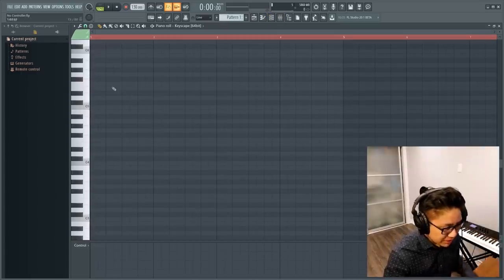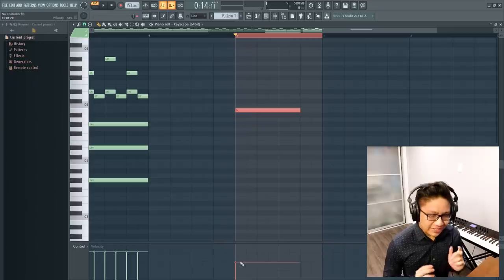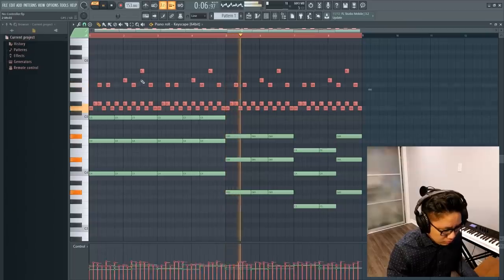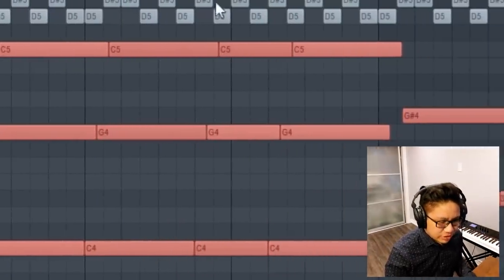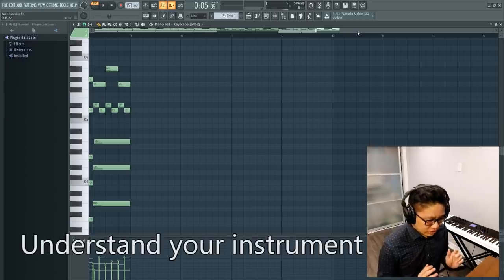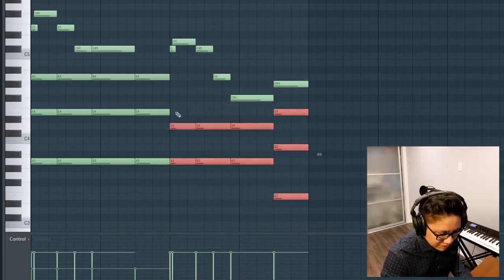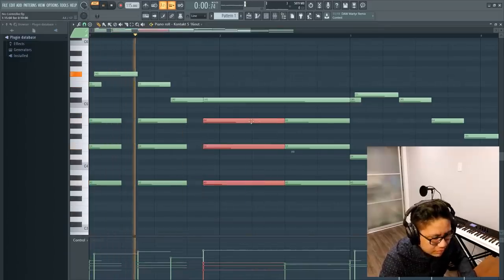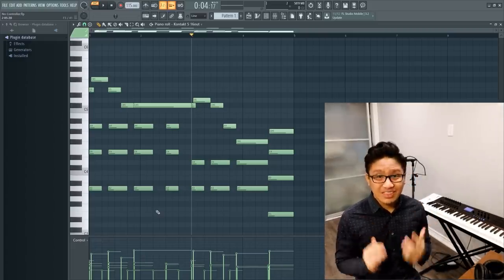How To Create Realistic Melodies WITHOUT A MIDI Controller!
In this video, I show you how to create realistic melodies without a midi controller. I know that there are people who cant afford a MIDI controller or occasions where you don't have access to one so making melodies with a mouse and keyboard is really important. There are many techniques that you can implement to create a very humanized melody. In order to create a human melody, you need to look at timing, velocity, and the limitations of the instrumental overall. This tutorial is for FL Studio but it can be applied to all DAWs. Let me know what you want to see next!